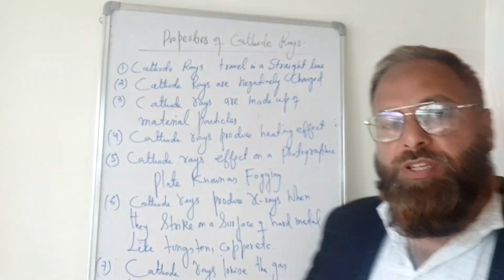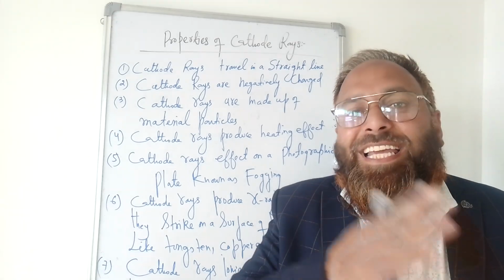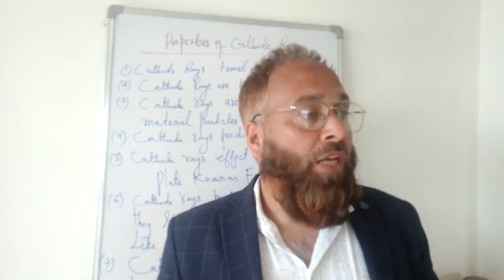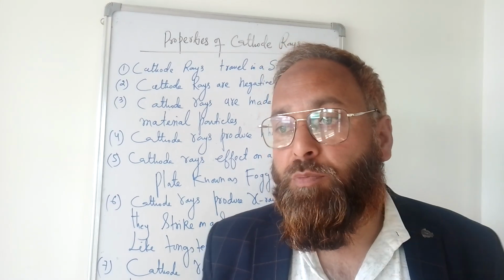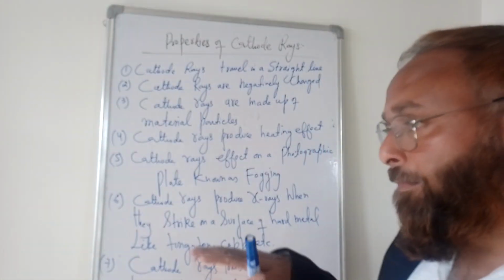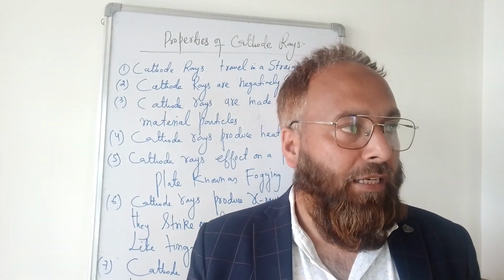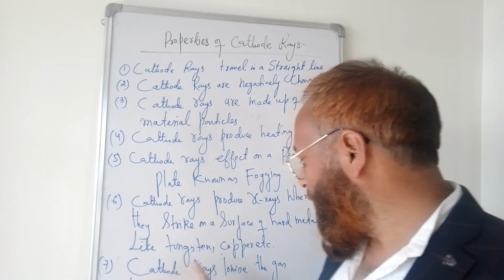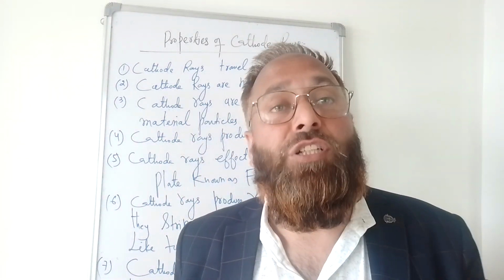Lecture 2 properties of cathode rays Class 11